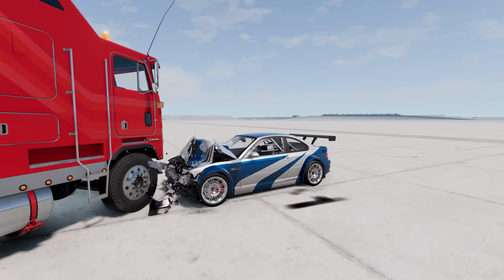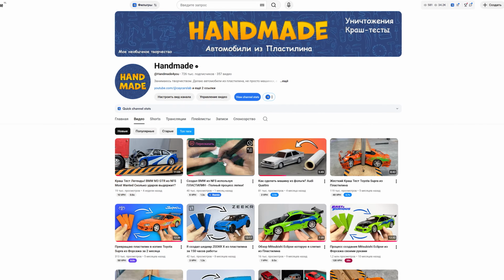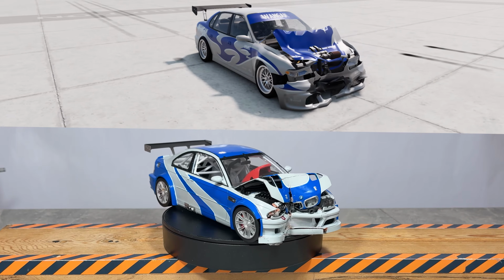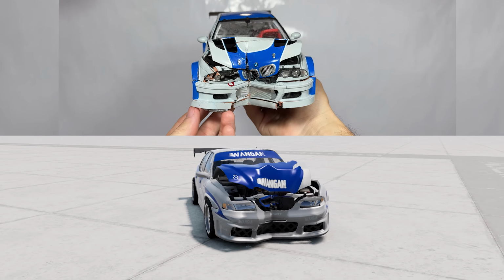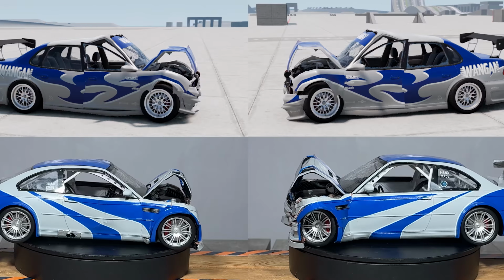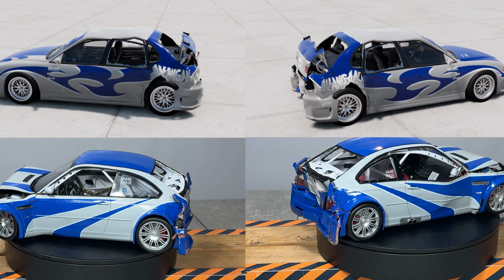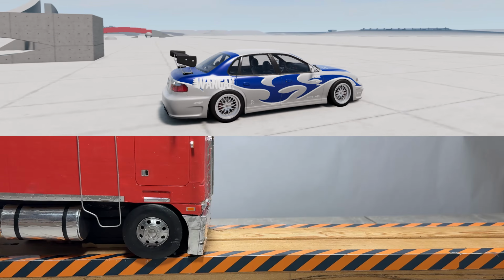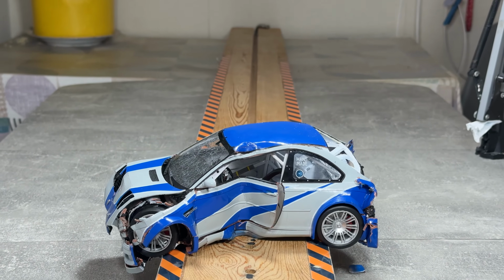Real-Life Crash Tests vs. BeamNG Drive Simulations – How Accurate Are They?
Ever wondered how a plasticine BMW stacks up against a computer simulation in a crash test? Watch as we smash, squish, and compare handcrafted clay with BeamNG Drive's wild physics! From epic head-on collisions to side swipes, you’ll see just how realistic (or not) modeling clay can be.

👉 This channel was created in collaboration with @handmade4you

0:00 - Introduction and Comparison Overview
0:23 - BMW Model Creation and Setup
0:58 - Choosing Comparison Standards
1:16 - Front Collision Tests
2:03 - Detailed Front Damage Analysis
3:10 - Rear Collision and Damage
3:48 - Side Collision and Clay Model Response
4:17 - Summary of Clay vs. BeamNG Results